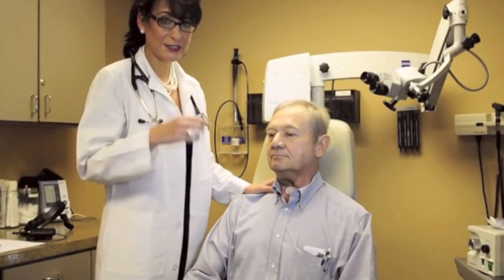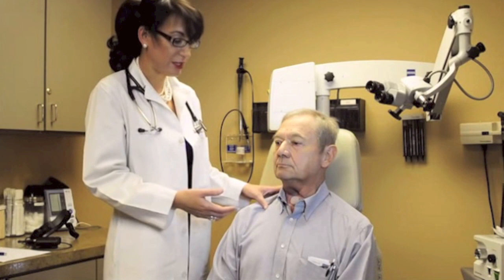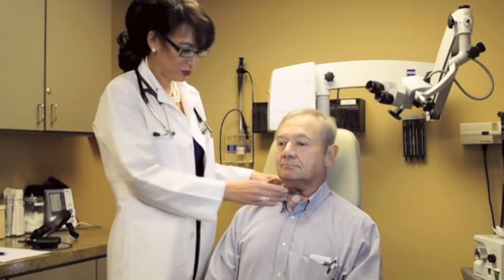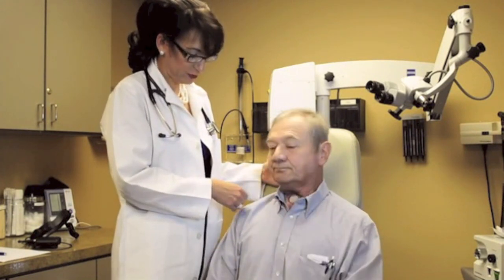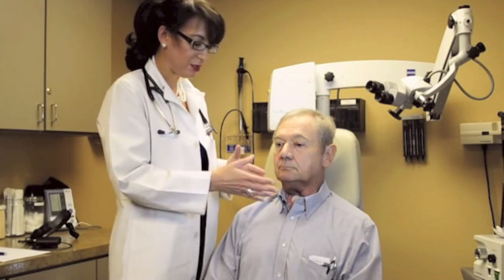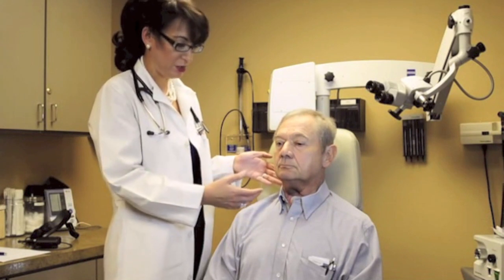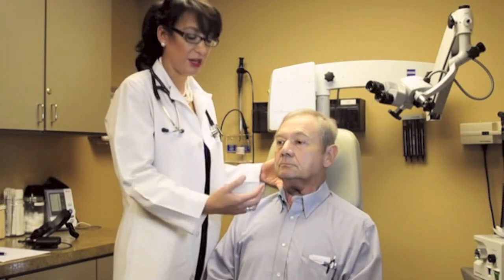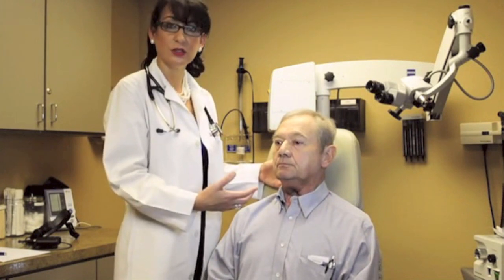Adjusting body posture to improve voicing in case of hypotonicity (laryngectomy)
Katrina M. Jensen, M.A., CCC-SLP, demonstrates how the adjustment of body posture helps counter the problem of hypotonicity in the pharynx to assist with improved voice ability.